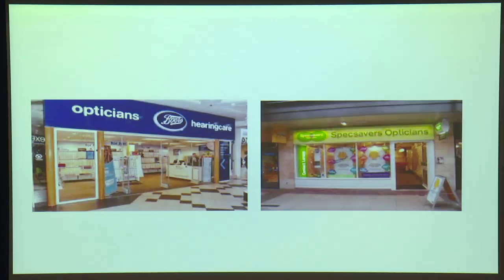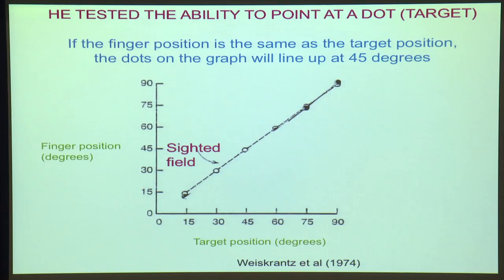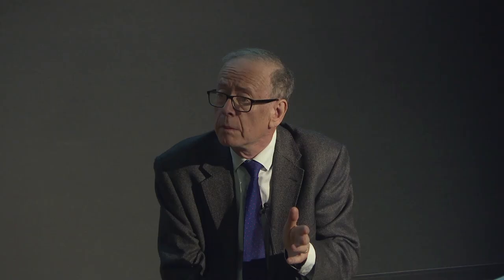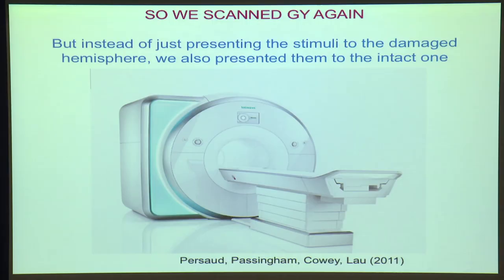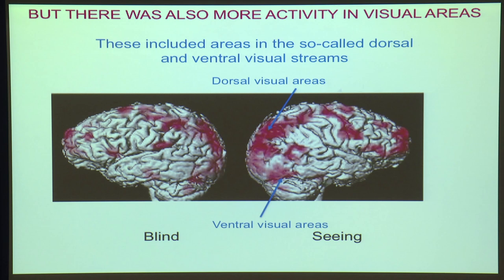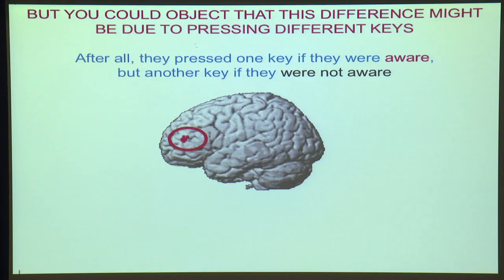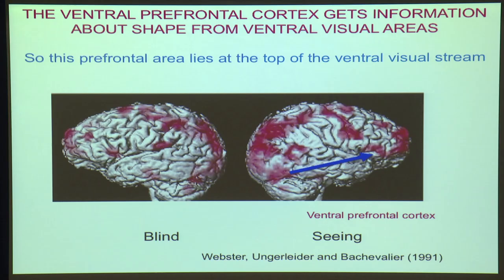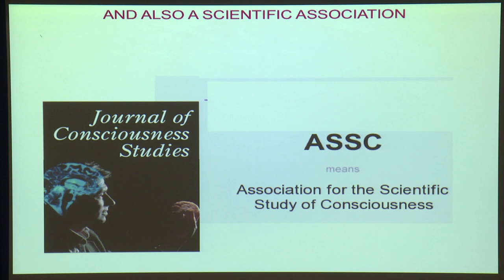Larry Weiskrantz & Blindsight, Dept of Experimental Psychology University of Oxford, Dick Passingham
2 of 5 videos of the memorial event held for Professor Larry Weiskrantz on June 8th 2018.

Professor Dick Passingham FRS talks about Larry Weiskrantz and Blindsight.

The event was sponsored jointly by the Department of Experimental Psychology in Oxford and Magdalen College, Oxford.